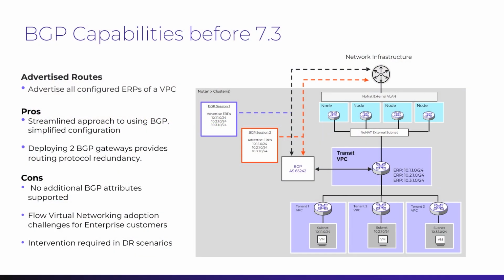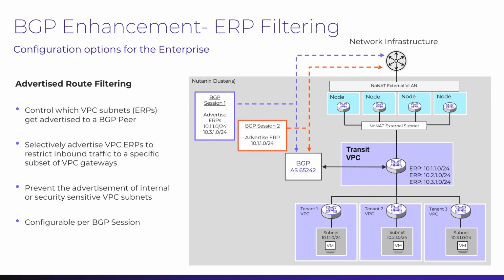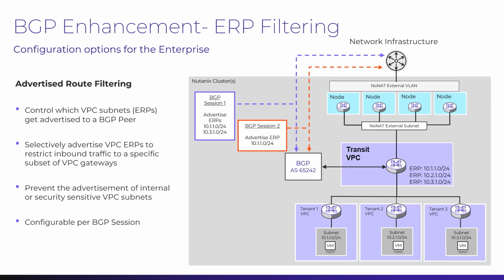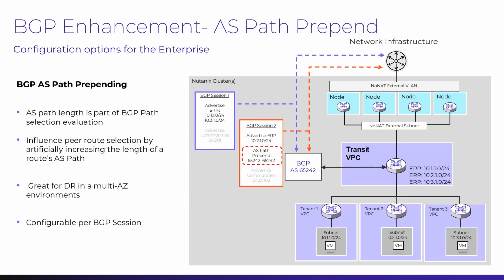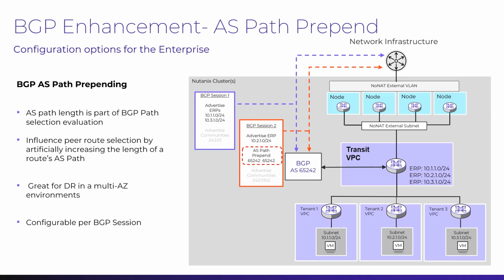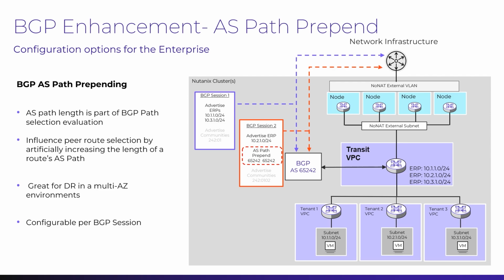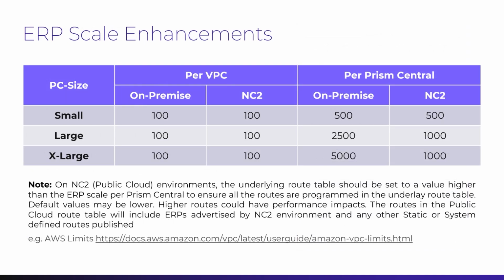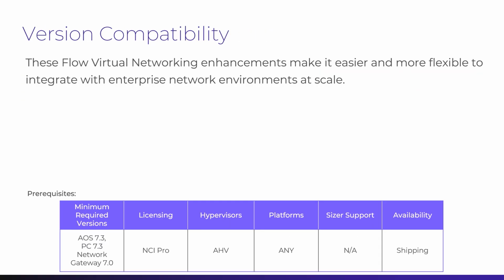Enterprise BGP Enhancements | What’s New in NCI 7.3 | Nutanix University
Flow Virtual Networking had core BGP functionality but with NCI 7.3, it has been enhanced to support enterprise BGP attributes. With 7.3, network administrators can now do advertised route filtering, configure BGP communities and do BGP AS path prepending providing more control and flexibility as to how VPC networks are advertised using BGP.